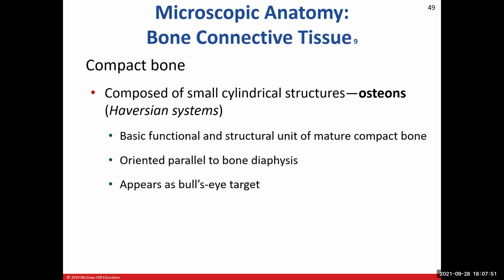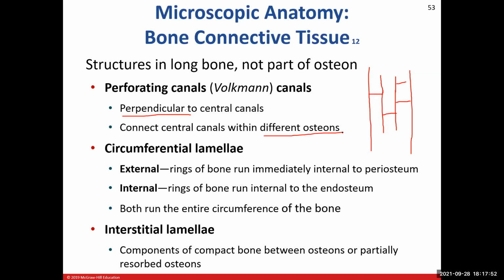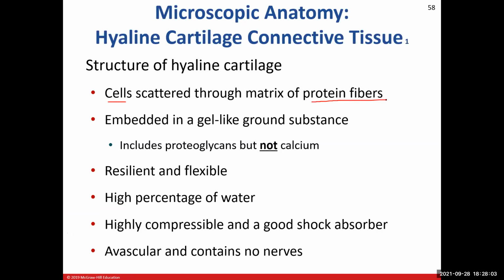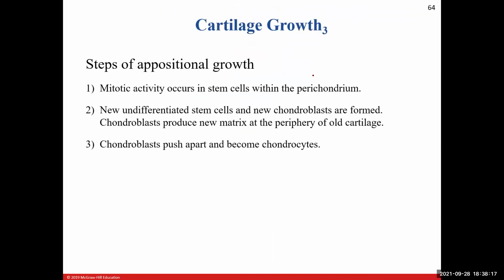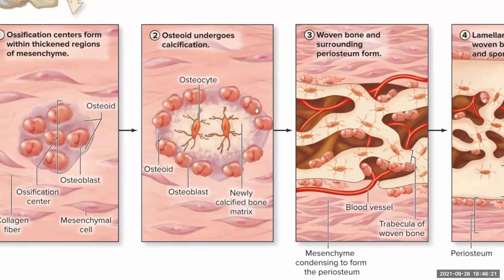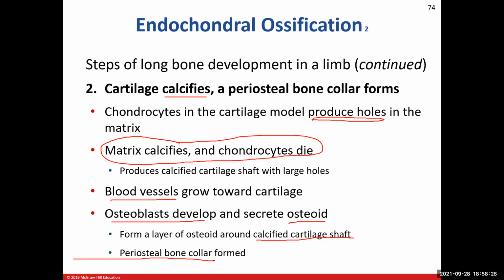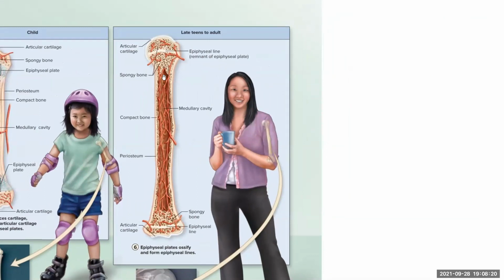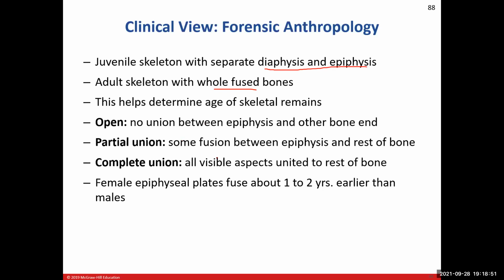Day 11: Bones (Ch7) Lecture Part 2 BIO 210 721